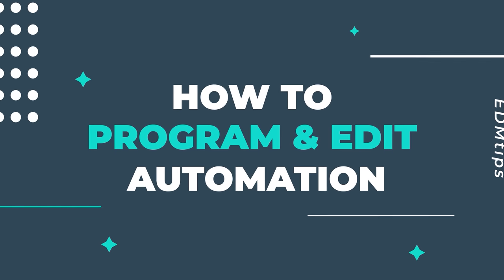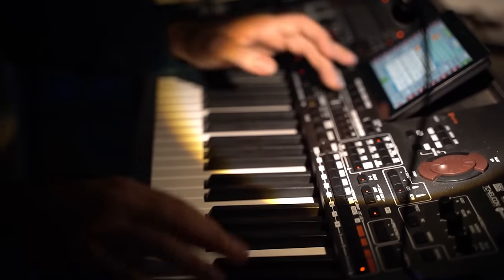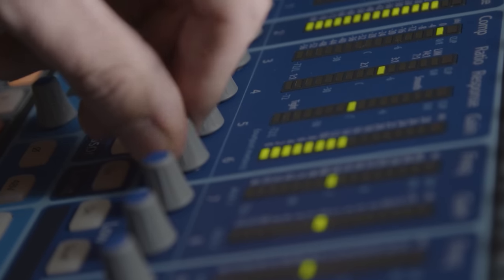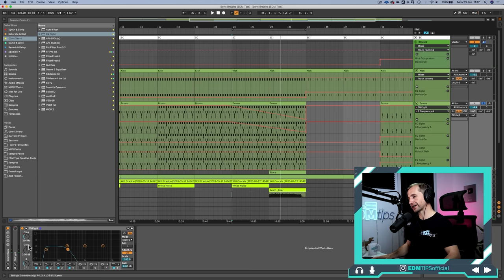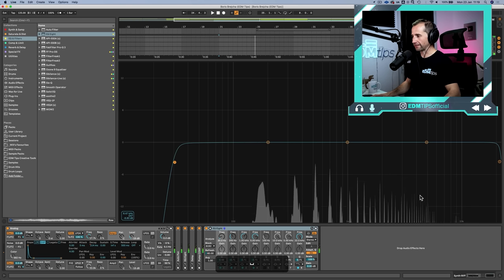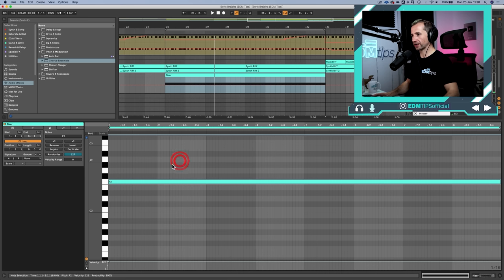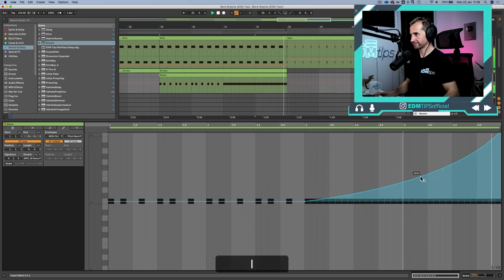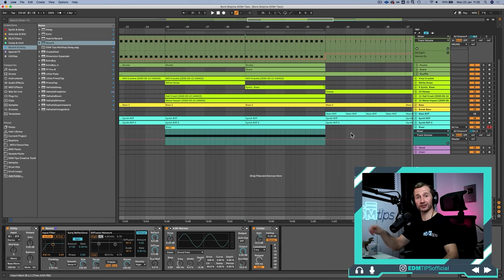11 Ableton Automation Tricks PRO Producers ACTUALLY Use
My most powerful automation tricks for creating endlessly interesting tracks. If you are serious about getting your music to a professional level as quickly as possible - and have been producing for at least 12 months - I can help.

►► Download this project with all the samples for FREE here (supported by Boris Brejcha)

Shout out to my Accelerator student, Zoya, who’s just started her first world tour!

In this video I show you the power of automation (in any DAW), and how you can use it to create endless movement and interest in your tracks. No more boring, static music, just repeating for 5 minutes. I’ll show you how to use automation, where and when to use it, and some advanced tricks that will have your music moving and grooving.

00:00 - Intro
00:42 - How to program & edit Automation
03:04 - How to record Automation
04:42 - Volume Automation
06:02 - Frequency Automation
09:33 - Pitch automation (micro & macro)
12:58 - Group automation14:41 - Reverb (Spatial) Automation
15:52 - Send Automation
17:51 - Incidental Send Delays
18:34 - Auxiliary automation
20:48 - Advanced automation
23:30 - Clip automation
25:33 - Macro automation
128:30 - Arranging with automation

Will

AND…